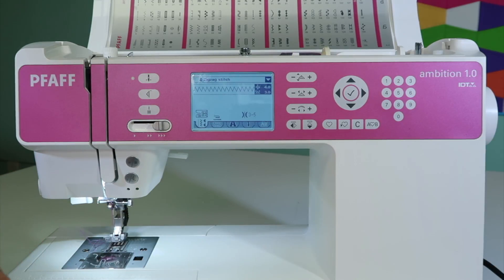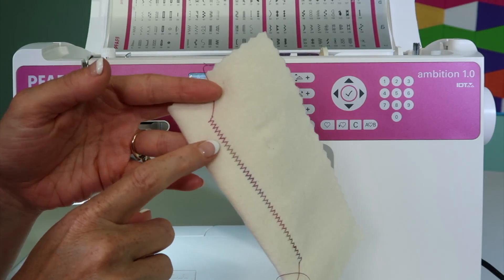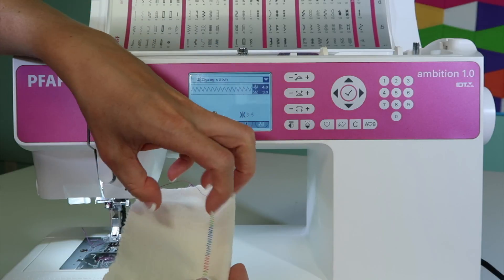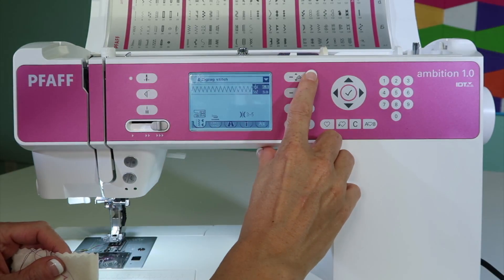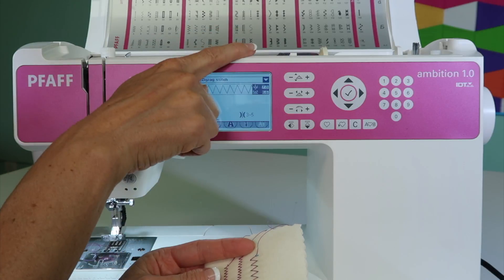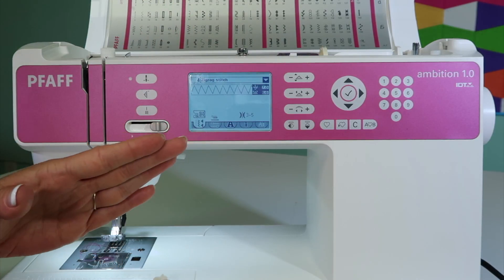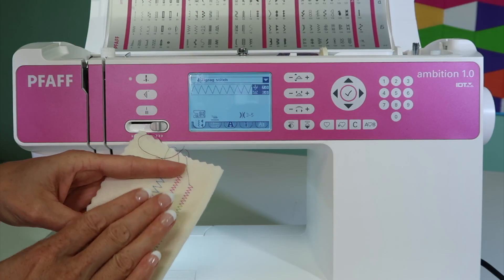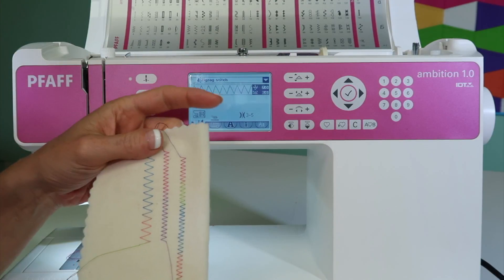Pfaff ambition 1.0 19 Tension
Learn how to adjust tension on the Pfaff ambition 1.0 sewing machine.

View the other free video tutorials on the Pfaff ambition 1.0 sewing machine